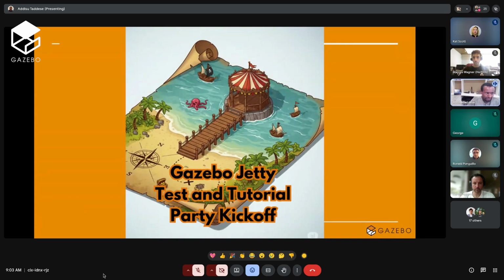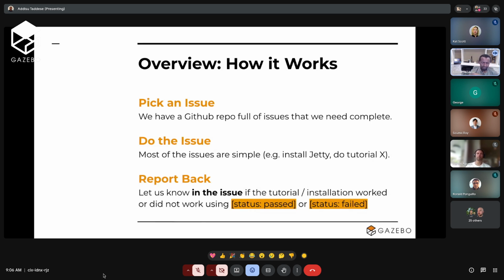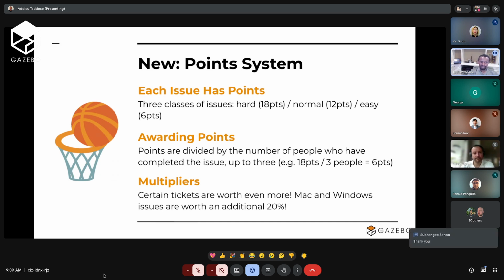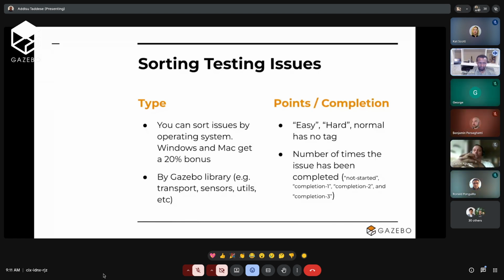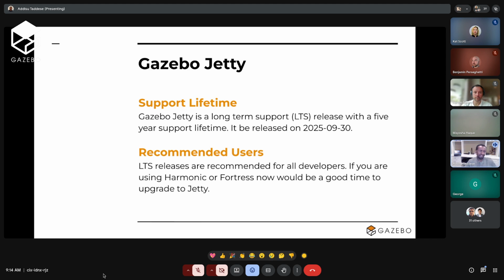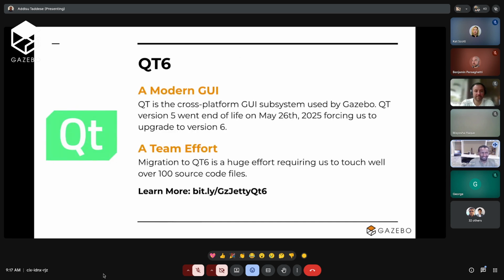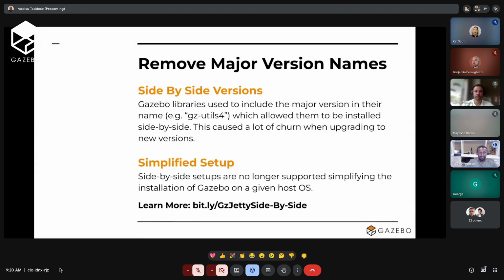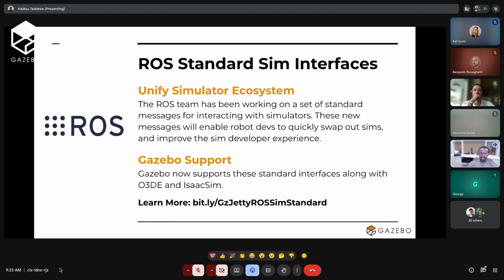Gazebo Community meeting: Gazebo Jetty Tutorial Party Kickoff (August 2025)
Speaker: Addisu Taddese - Gazebo Project Lead.

Gazebo’s 10th collection, Jetty, is scheduled for release on September 30th, 2025. To ensure the best possible release, the Gazebo team reviews all tutorials using pre-releases to check that everything is working as it should and to make final tweaks. It is incredibly important that these tutorials function smoothly, as they are often a new user’s first experience with Gazebo, and we want it to be a good one!

As we’ve done with past releases, including the recent ROS 2 Kilted release, we’d like to invite the community to join the party! If you are a Gazebo Classic user, or new to Gazebo entirely, this is a great opportunity to get your feet wet with the latest version. The tutorial party is also a great way for prospective interns and Google Summer of Code (GSoC) students to get familiar with Gazebo, meet the community, and close their first GitHub issue.

The party runs from August 27th to September 11th, 2025. We’ll kick things off with a community meeting on  Today 9:00 AM to walk everyone through the tutorial party process. To sweeten the pot, we will once again send Jetty t-shirts to the top ten “tutorial party animals” (those who review the most tutorials). Every reviewer will also be acknowledged in the Jetty release notes.